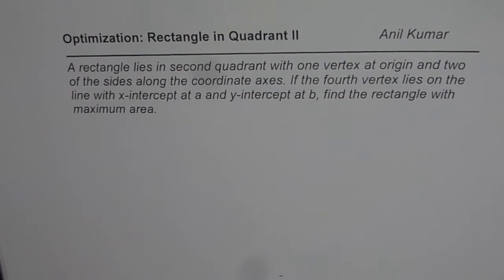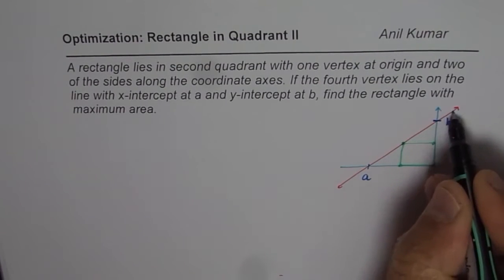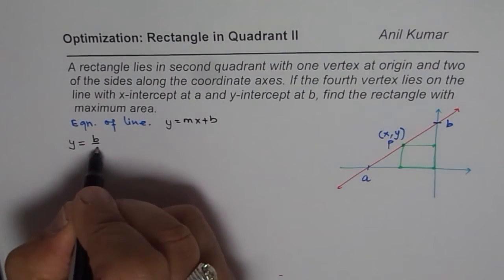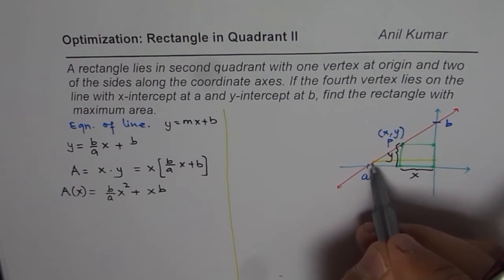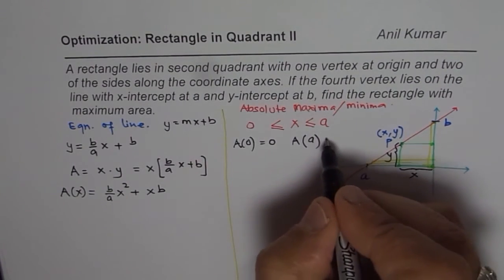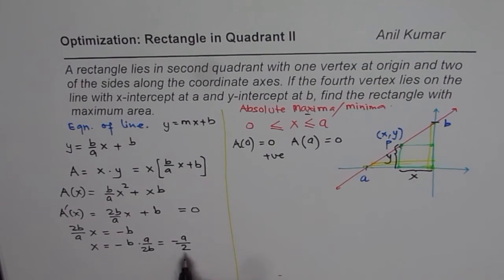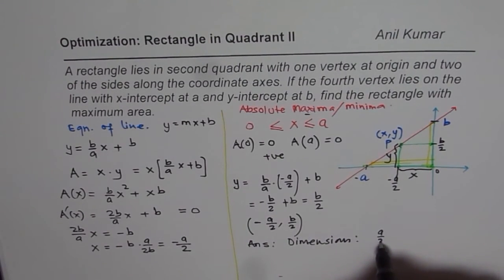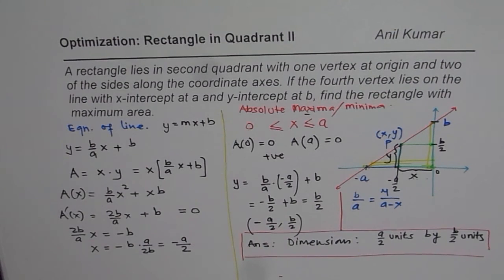Maximum Area Rectangle In Quadrant Has Half Intercepts Length Calculus AP MCV